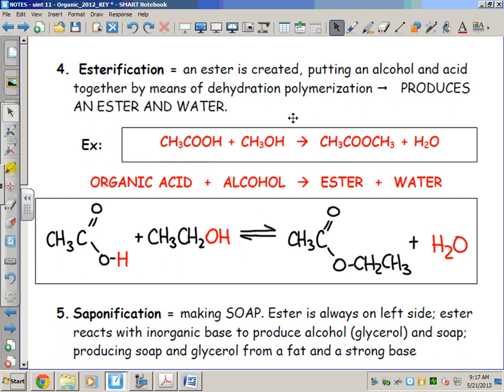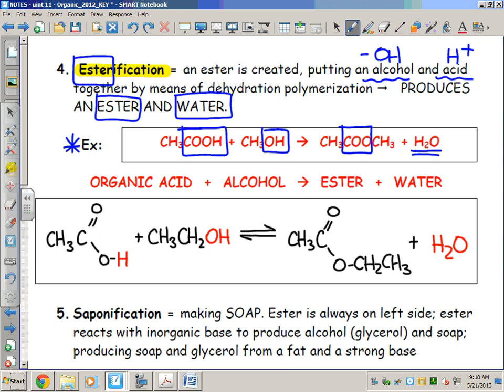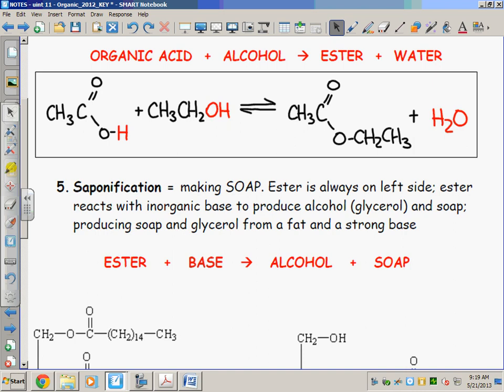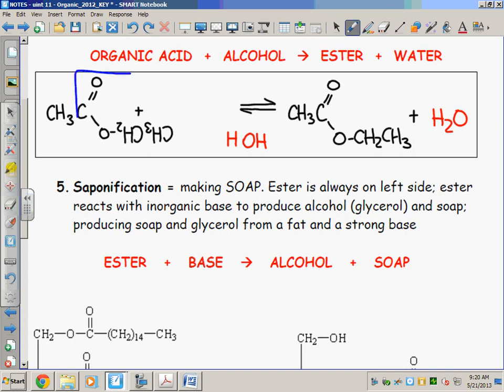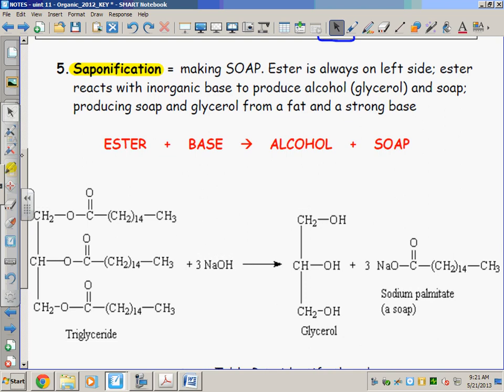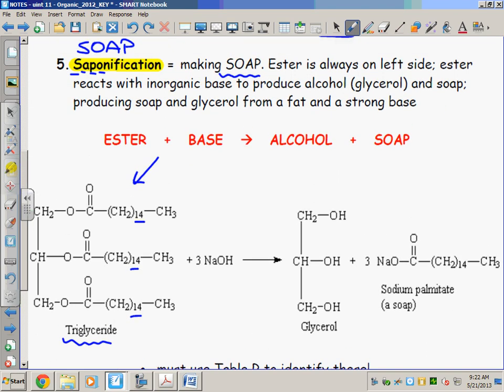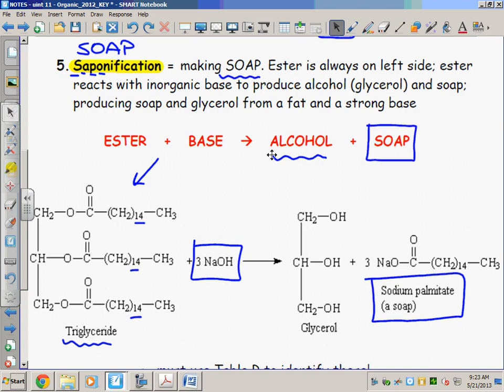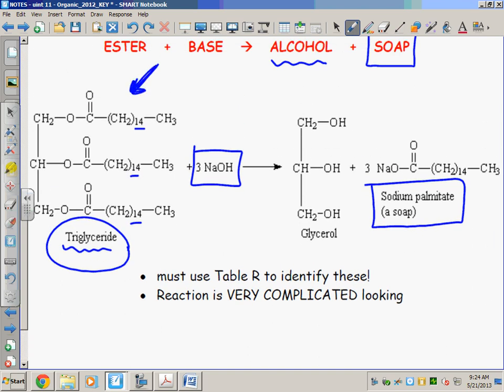Organic Chemistry: Organic Reactions (Esterification, Saponification)